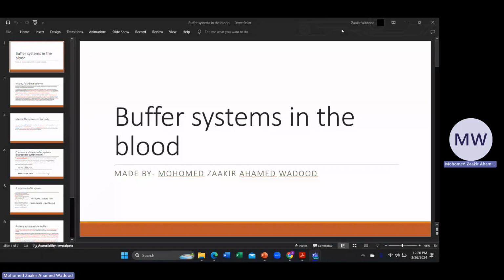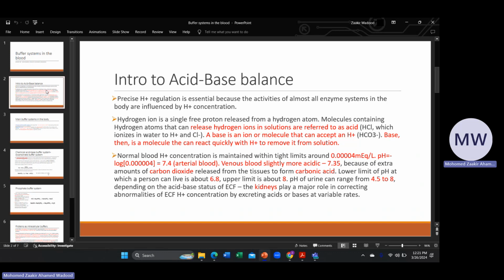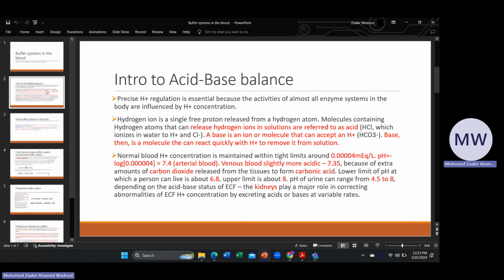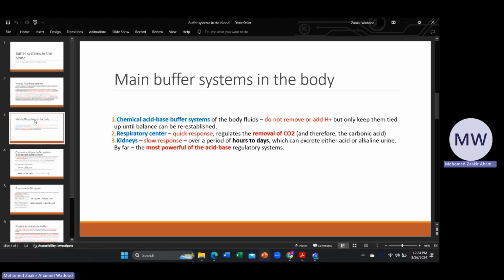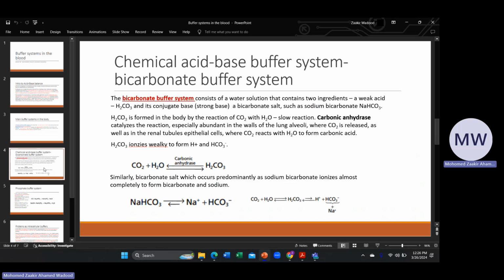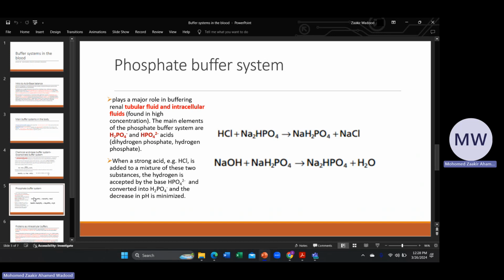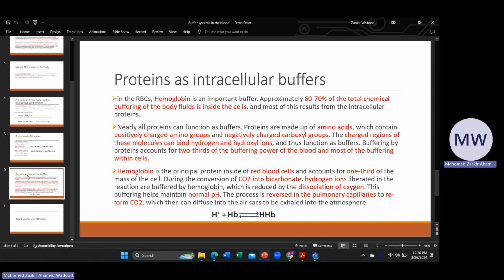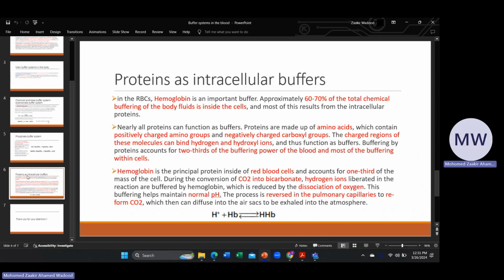buffer systems of the blood